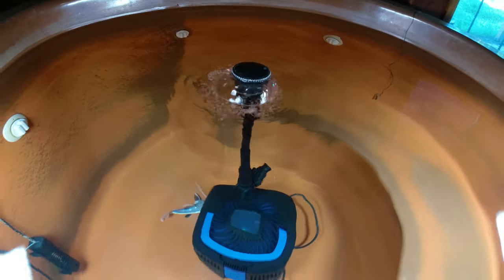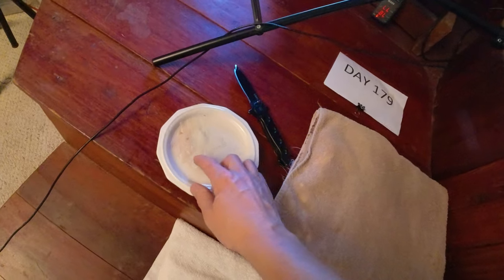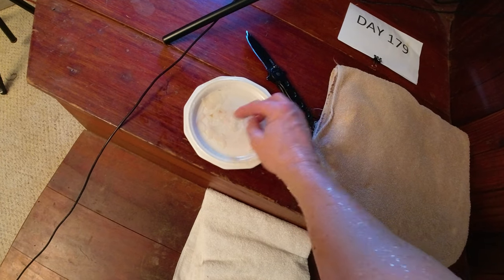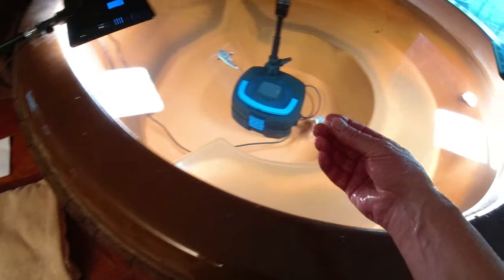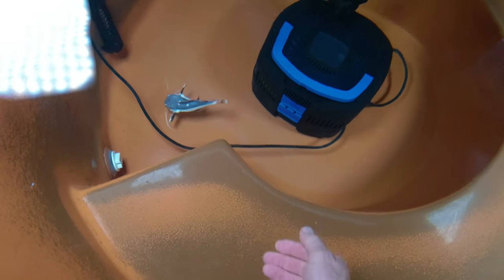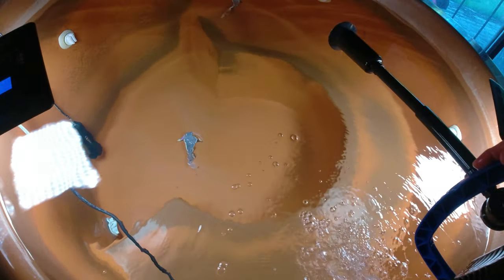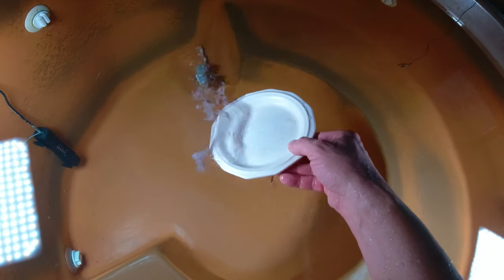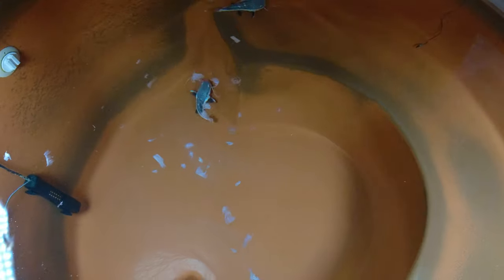Day 179 - Daily Red Tail Catfish Vlog! Watch them Grow!